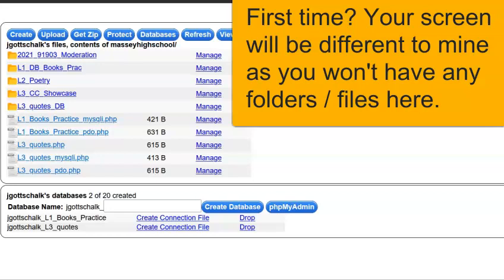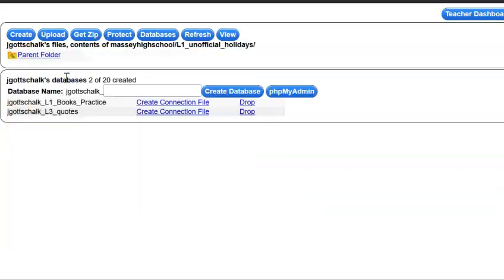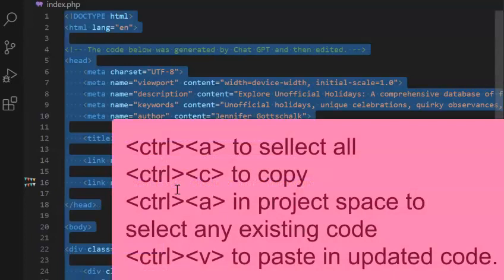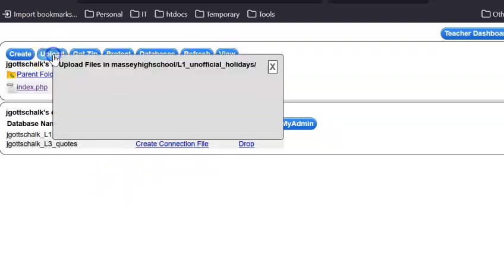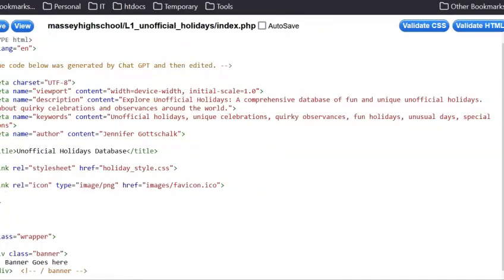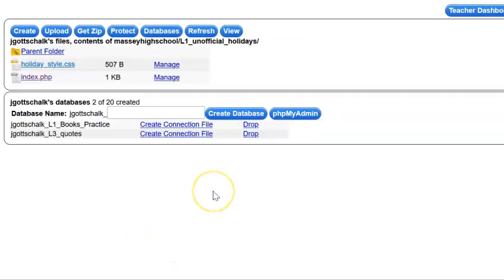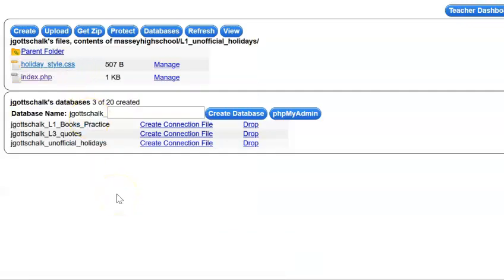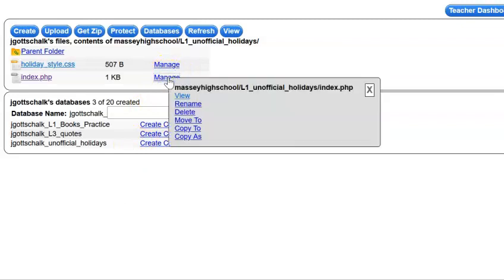04 project space intro